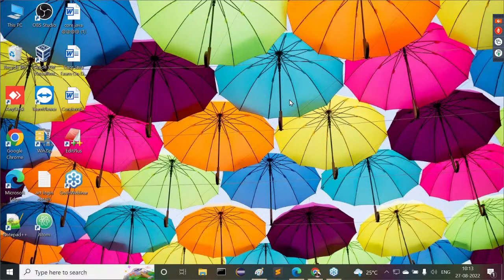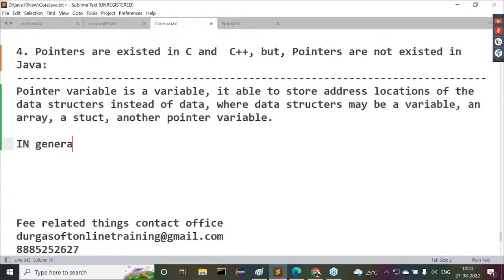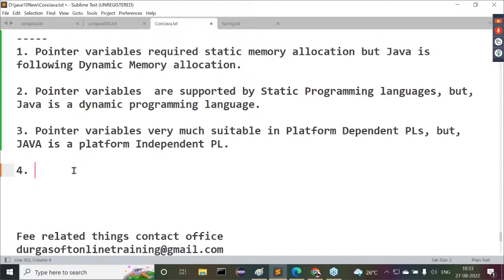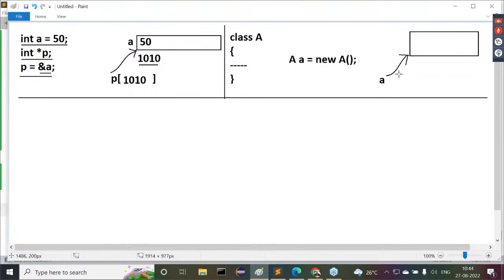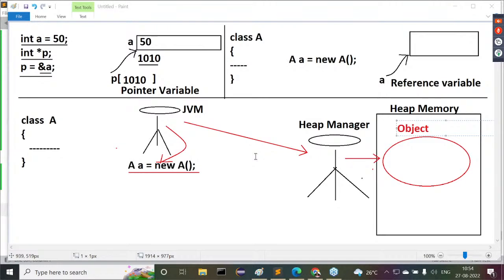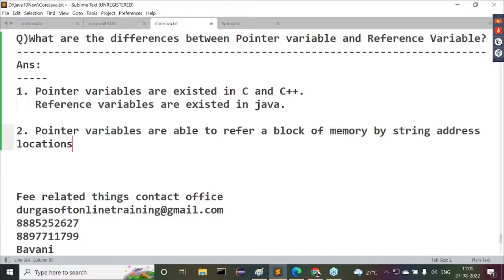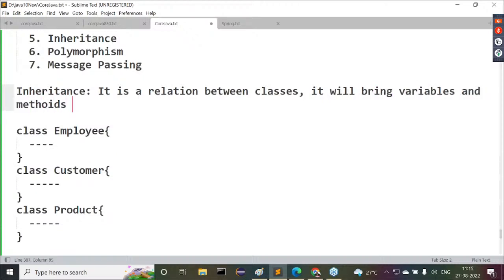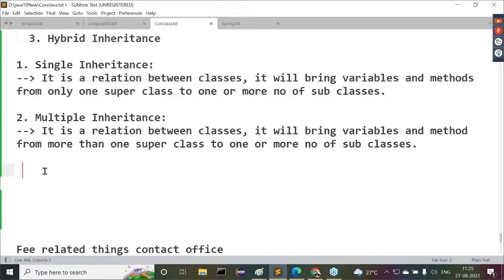FULLSTACK JAVA BY NAGOOR BABU SIR